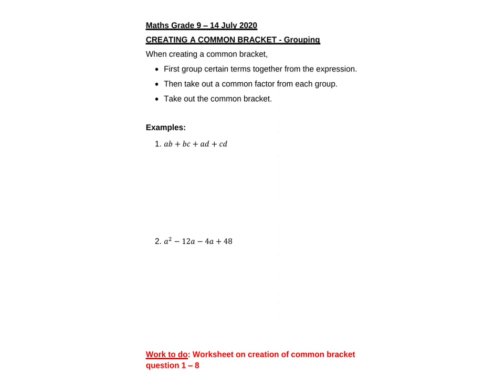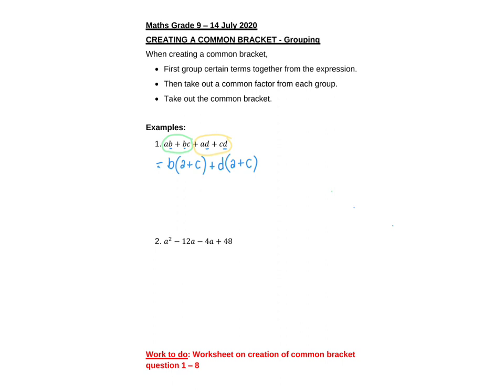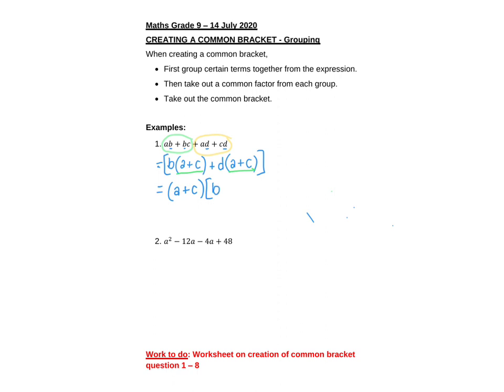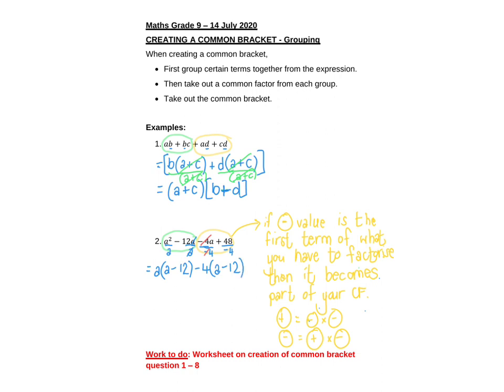KHS Maths Gr 9 - Factorising: Creating common brackets